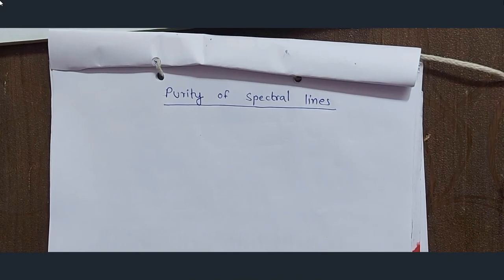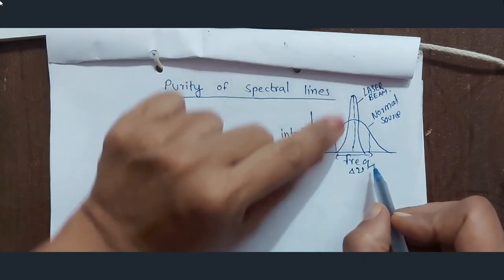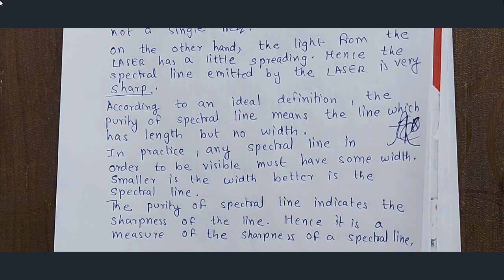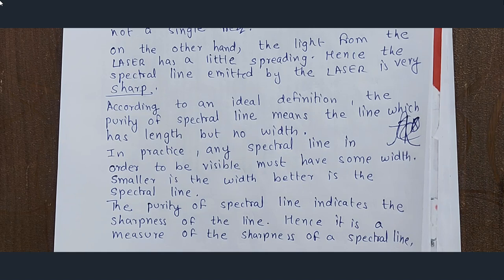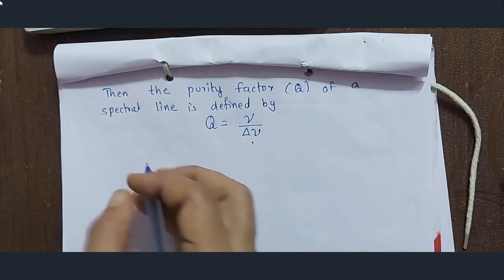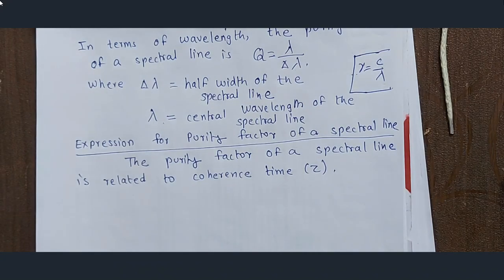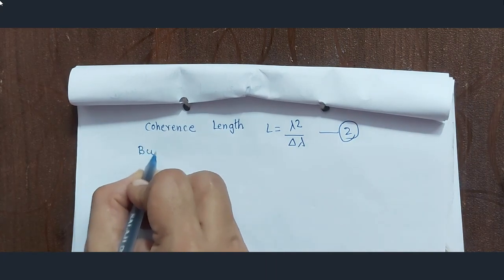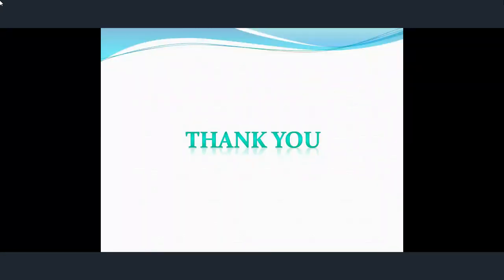Laser- purity of spectral lines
B.Sc  semester  IV
Paper-1
PHYSICS
R.T.M.N.U